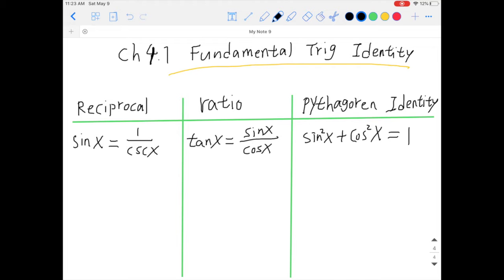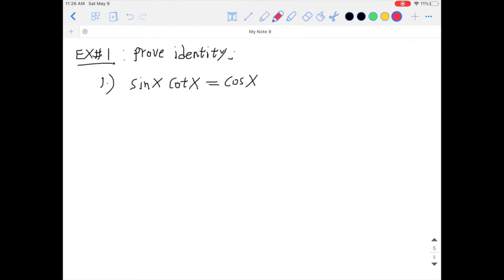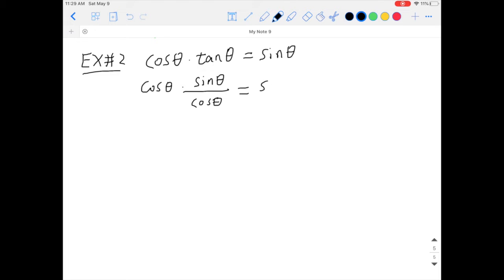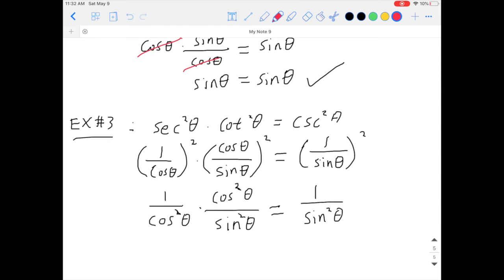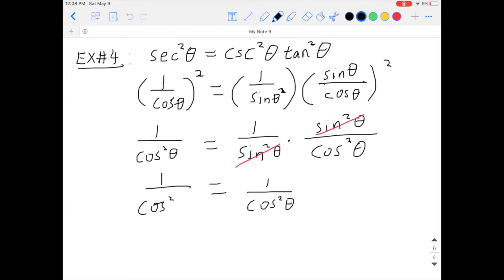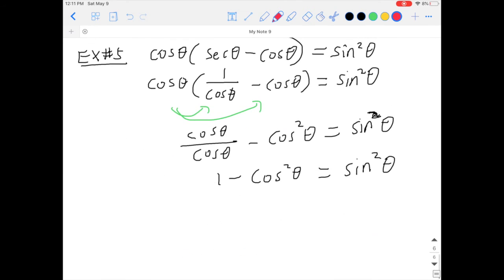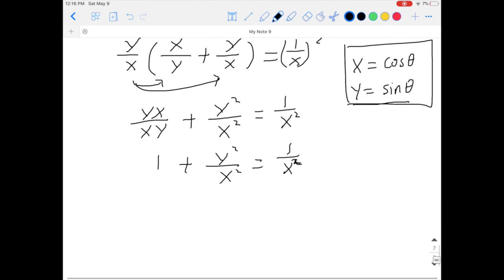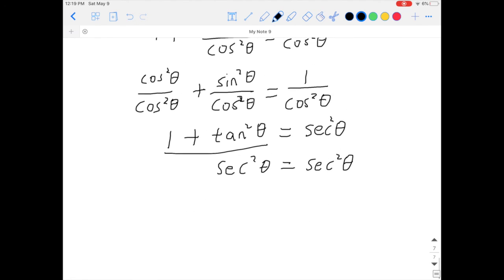Prove Trig Identity: Examples for practice